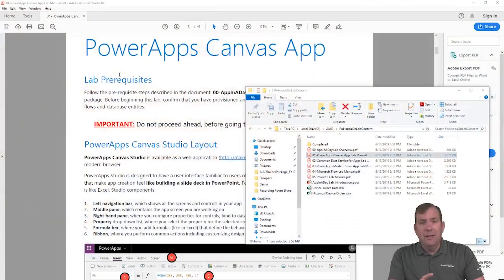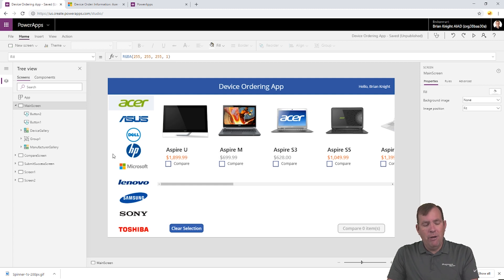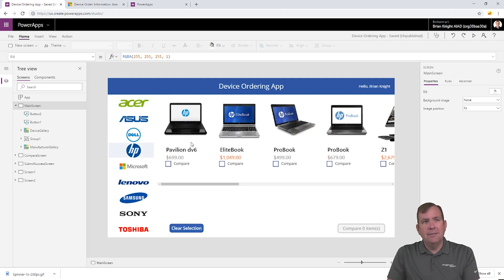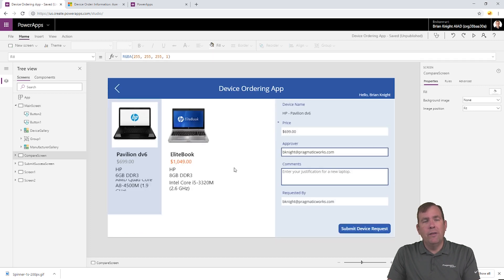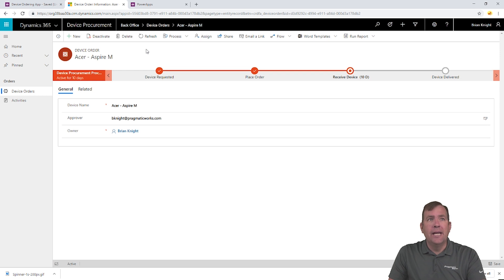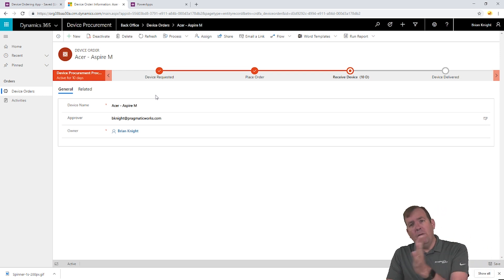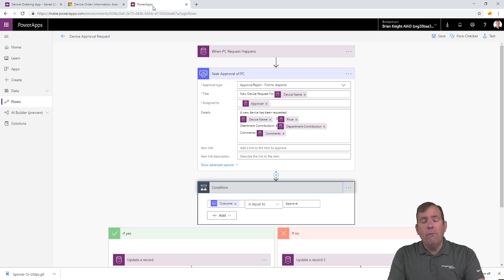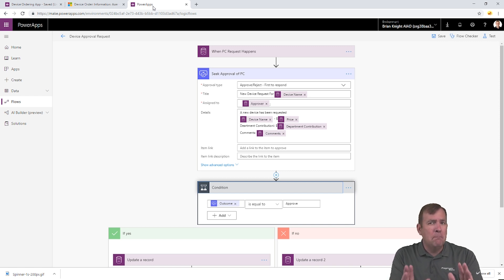Free Power Apps Course [App in a Day] 👌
The App In a Day class is a fantastic way to get started on your Power Apps learning journey. It takes you through learning Common Data Services (CDS) and building canvas and model-driven applications. You will also learn about Flow in this hands-on free class.